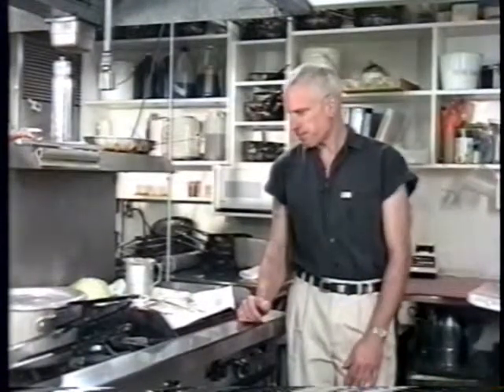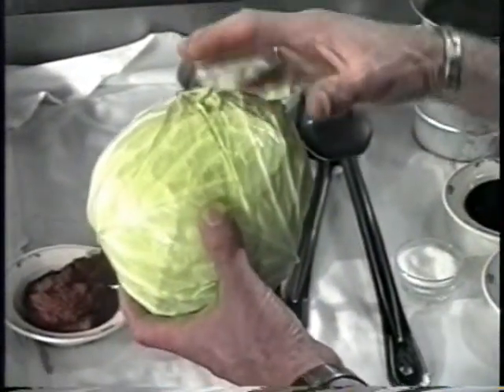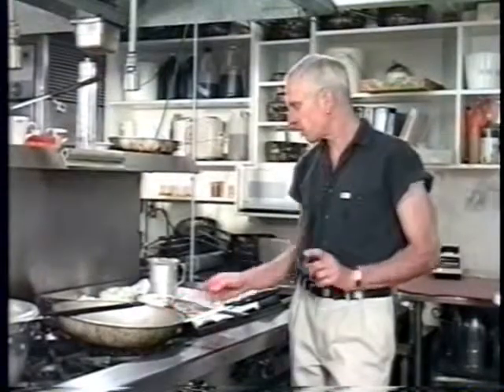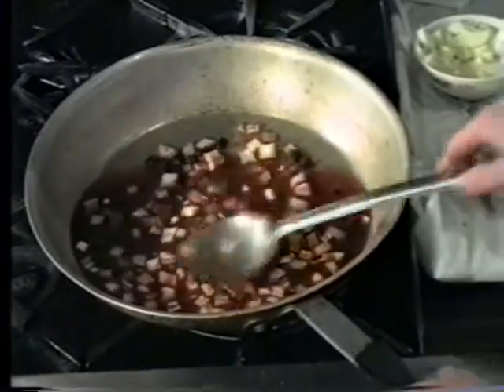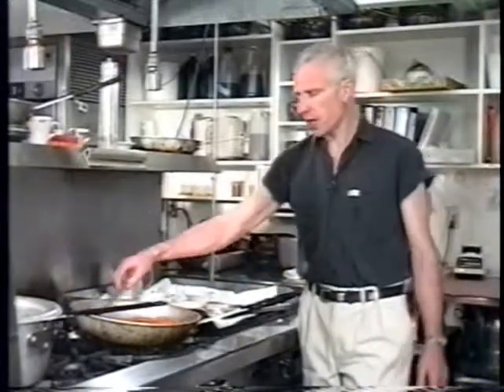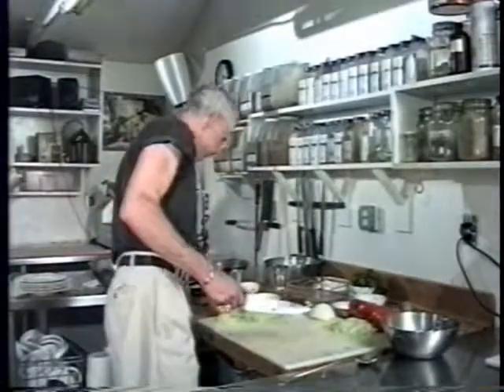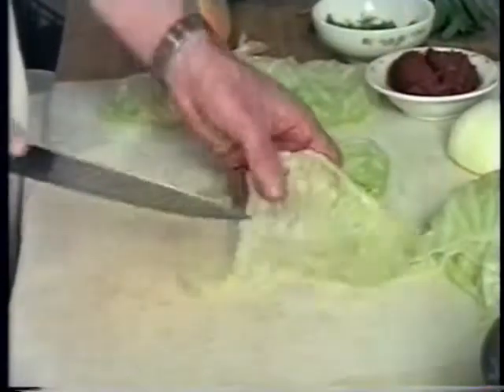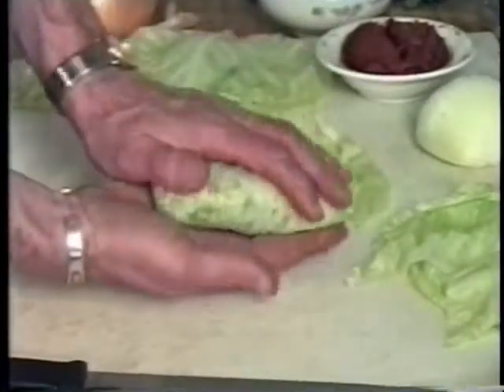VEGETARIAN KITCHEN "CABBAGE & STUFFED PEPPERS" 1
CABBAGE & STUFFED PEPPERS * APRIL 1,1998 * Part 1 of 3 * (TRT: 10:00) 5TH SHOW FOR 1998.
These are a series of 29 vegetarian cooking shows that were taped and aired on Community Access TV in Boulder, Colorado between 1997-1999.
How the show came to be:
In 1996 I moved from Bucks County Pennsylvania to Boulder Colorado. Fyffe Aschenbrenner, a friend of mine from PA who was then living in Boulder shared the same interest in Video Production and told me of this idea for a vegetarian cooking show that she and Arnie Schmollinger  (the chef) were thinking about. It sounded like a great idea and since Arnie already owned a restaurant, along with his business partner Nancy, this idea looked really hopeful!  So, our next step was to join Community Access, chan. 54, in Boulder and get the ball rolling...so we did!
In 1997 we won the award for "Best Informational Show" at the 1997 Boulder Video awards ceremony held at the "Boulder Theatre" in Boulder.
In 1998 Fyffe Aschenbrenner, co producer & director, left the show and moved out of state...she was truely missed! When Fyffe moved I started training new people that joined the station as I now needed a 2nd camera operator to kept the show rolling. (little rough by myself) I wound up using four new people, who were most helpful. Their names are listed in the credits.
In 1999 I moved back east to Pennsylvania and much to my regret I had to end the show. I decided to put these shows on YOUTUBE to be viewed again and again, because so many hours went into the making them it would be a shame not to...Thanks YOUTUBE!
All 1998 and 99 shows were Produced & Directed by: Ladd Hoover * Culinary Skills: Arnie Schmollinger. Special thanks to Fyffe Aschenbrenner and CATV 54, Boulder, Colorado and everyone that helped make this show happen.